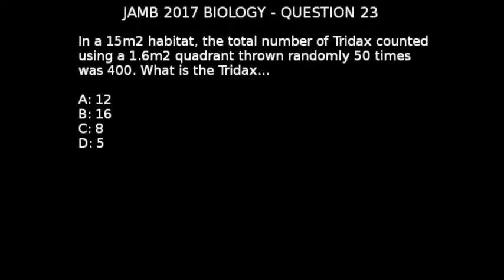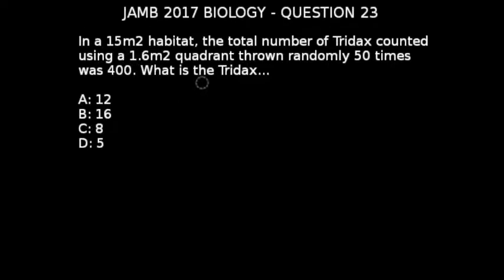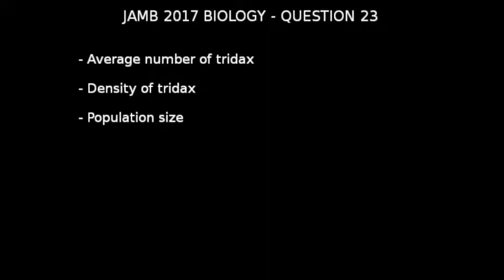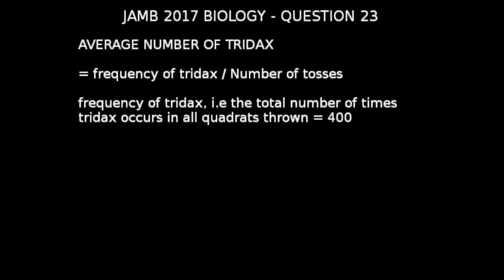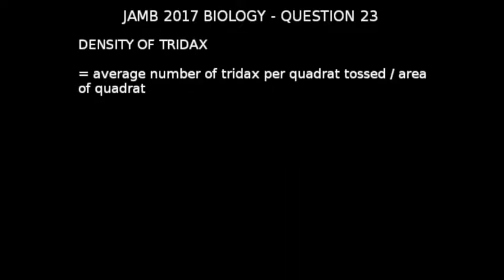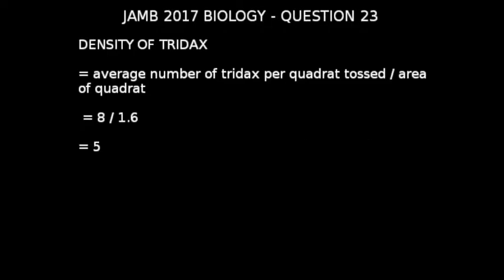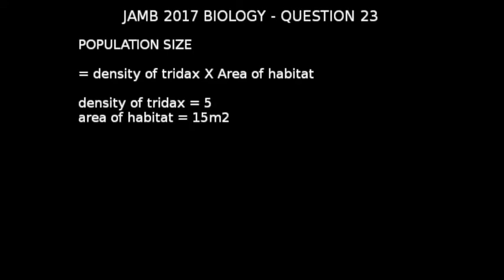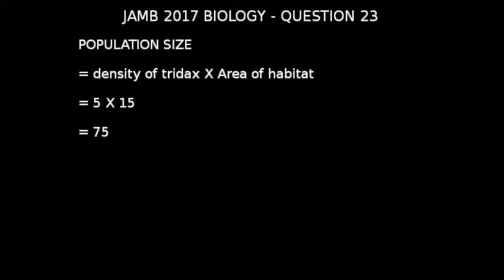Q23 - JAMB Biology 2017 Past Questions and Answers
Question 23: In a 15m^2 habitat, the total number of Tridax counted using a 1.6m^2 quadrant thrown randomly 50 times was 400. What is the Tridax

Answer for question #23 from 2017 JAMB Biology Past Questions

Test yourself on all the JAMB Biology 2014 Past Questions